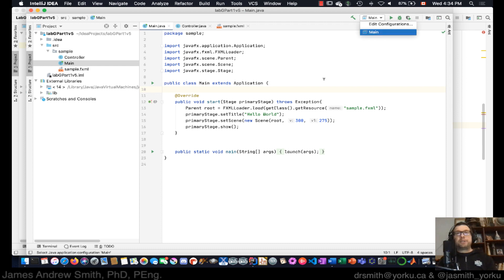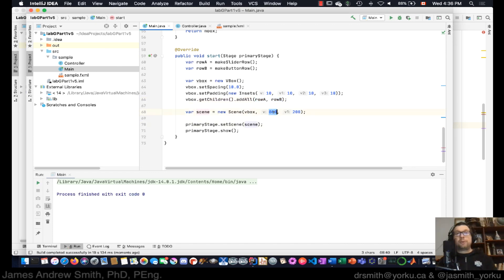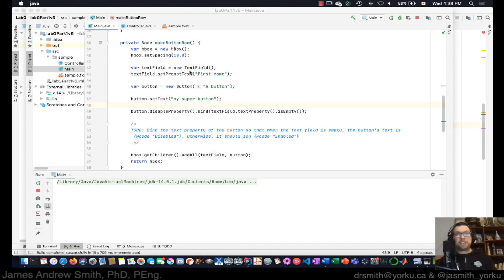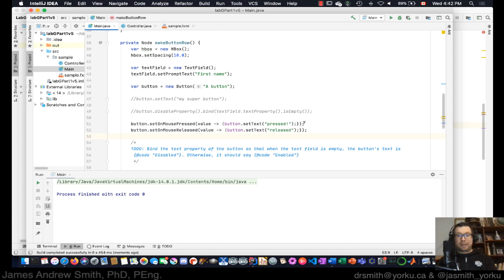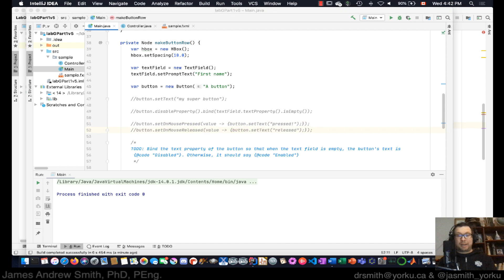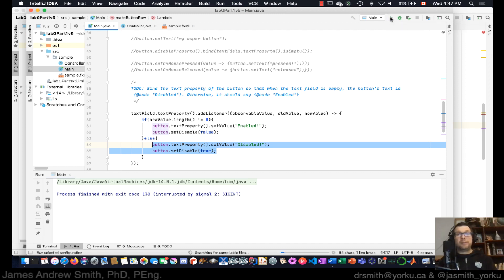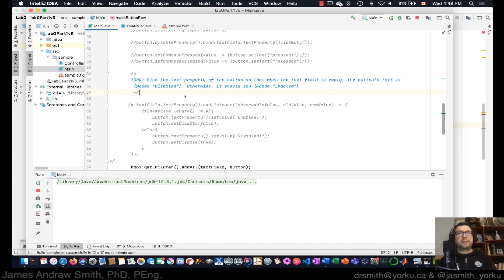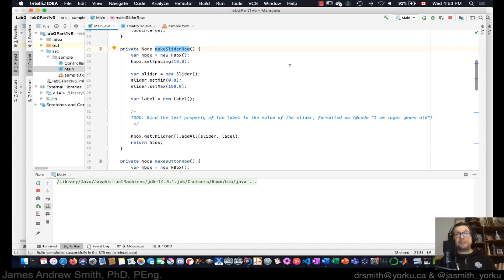Practical Java: Buttons and Textfields in JavaFX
This is an introduction to buttons and textfields in JavaFX.  We're using Java SDK 14, JavaFX 11 or 15 and IntelliJ 2020 here.

Many thanks to Richard Robinson for the work he put into the sample code used in this video.